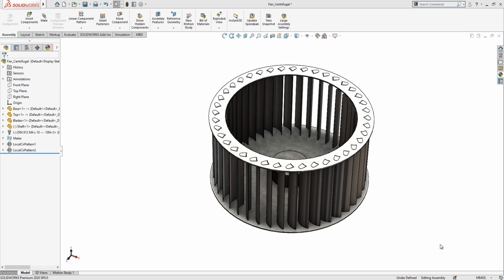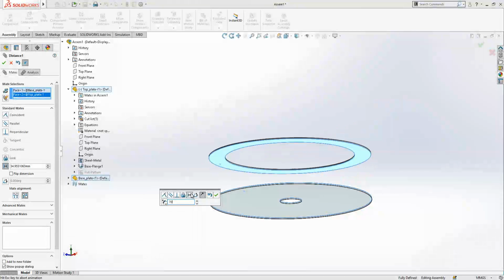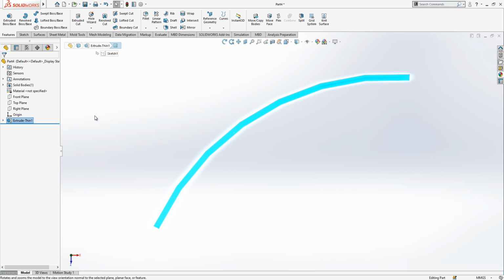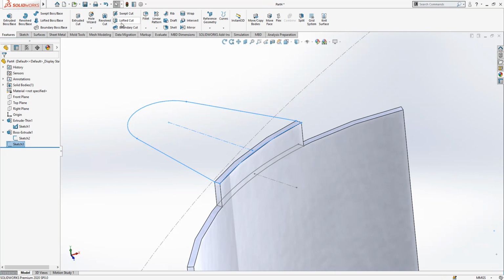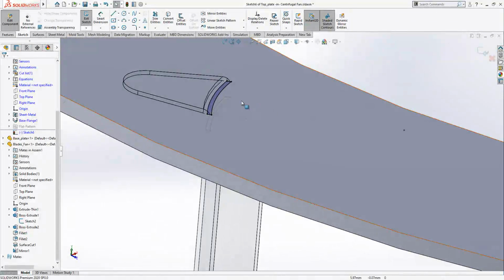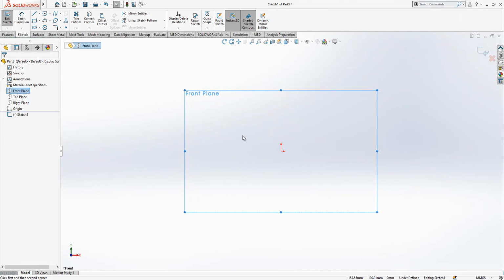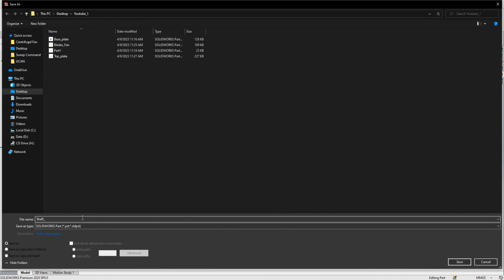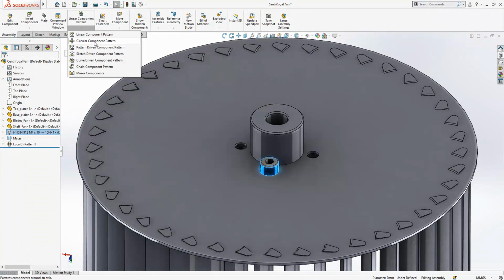Centrifugal Fan - SolidWorks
A centrifugal fan is a mechanical device for moving air or other gases in a direction at an angle to the incoming fluid.

Learn the basics of creating and using a SOLIDWORKS assembly.

I will cover how to: model all parts and create a new assembly, adding parts, adding mates.

Extrude,
Extrude Cut
Sheet Metal
Sketch
Relations
Plane
Revolve
Assembly Mates